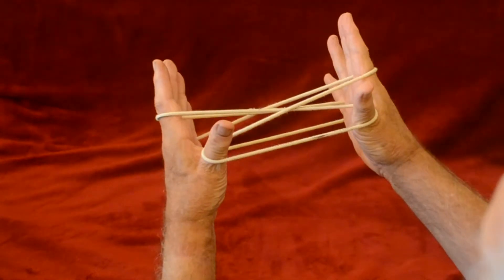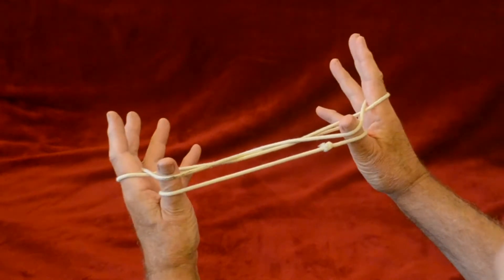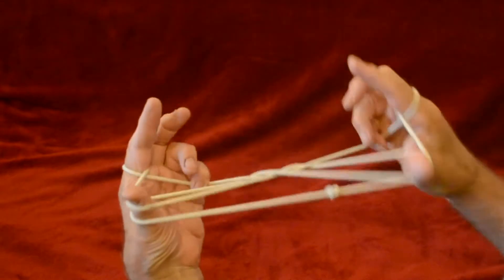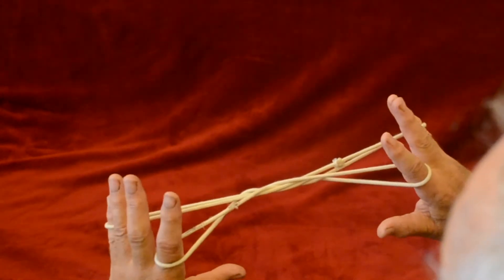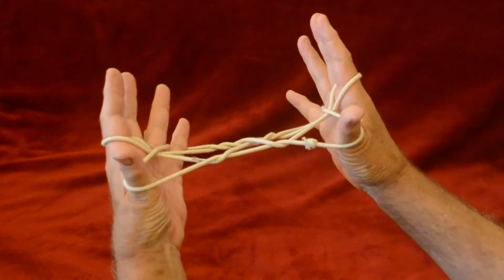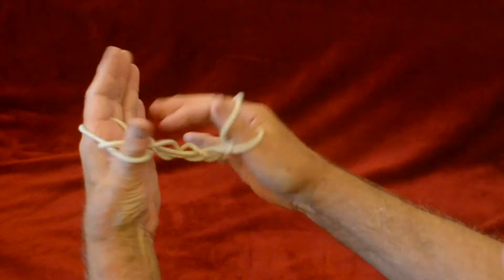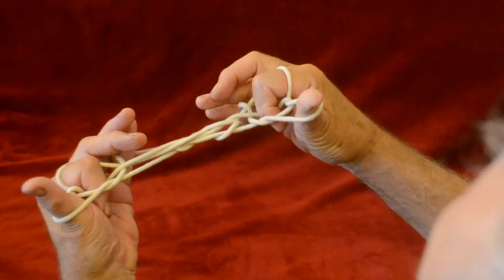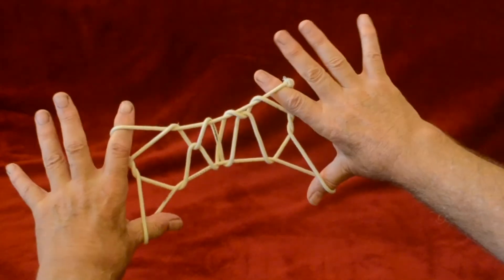Nigerian string figure 8 &13.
Reconstruction of string figure based on photograph by Northcote W. Thomas. 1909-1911.